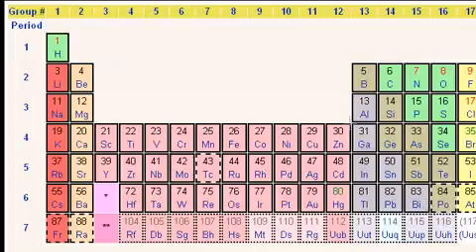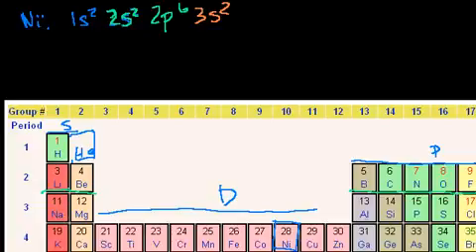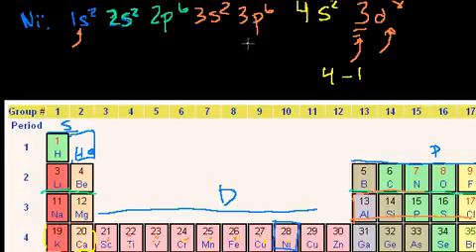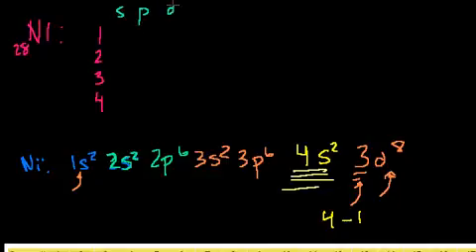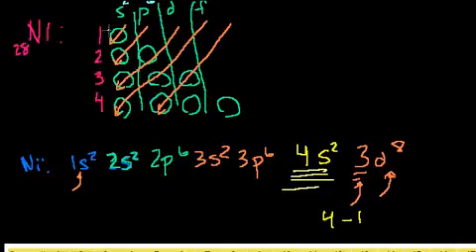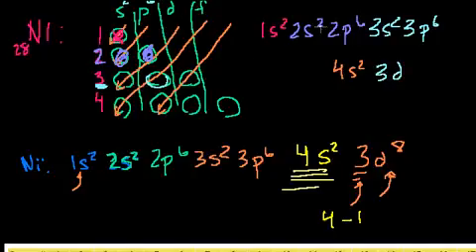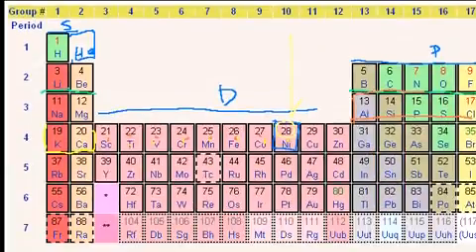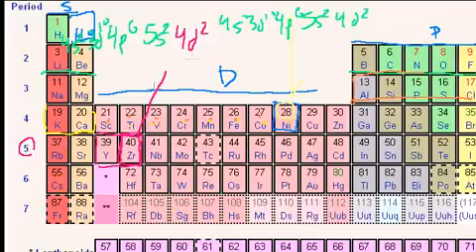005 Electron Configurations 2